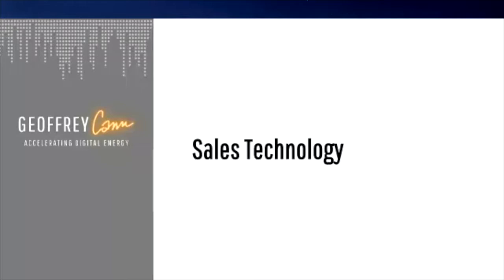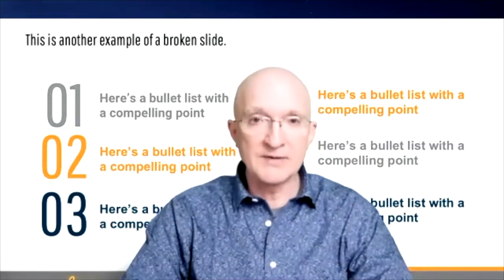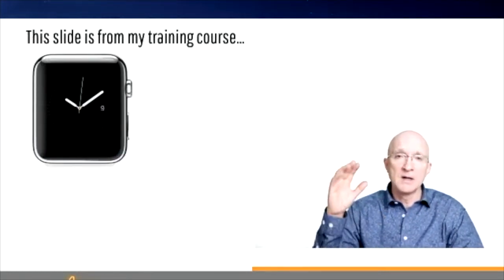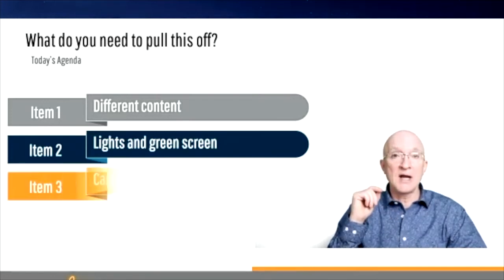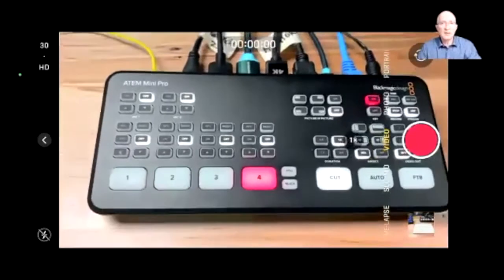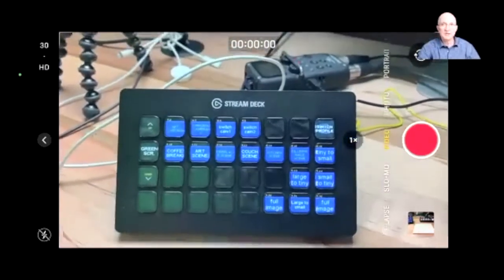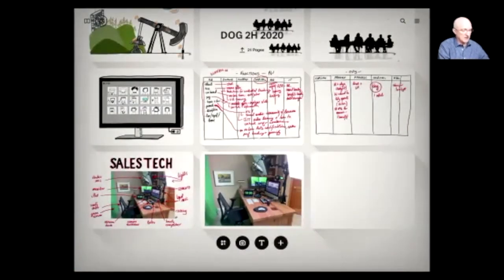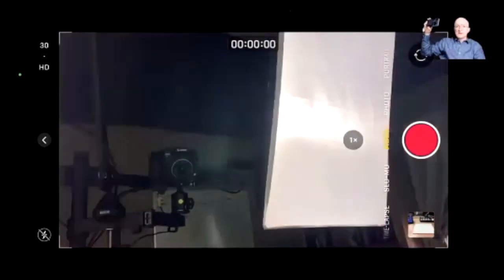Transforming the Sales Experience Using Digital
The sales experience in oil and gas is broken because of the pandemic. Digital tools can help reinvent how we sell when we are all virtual. This video sets out some of the technologies that make this happen.